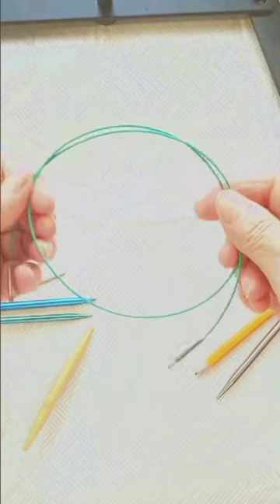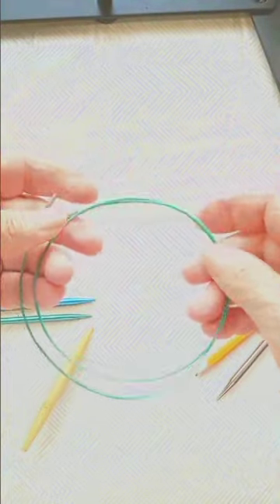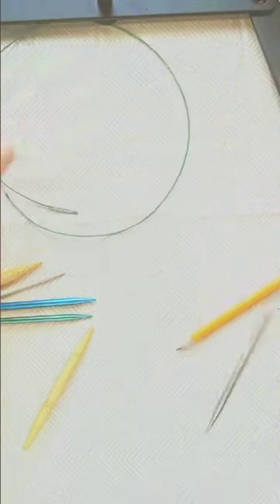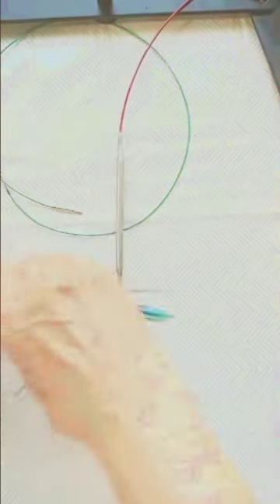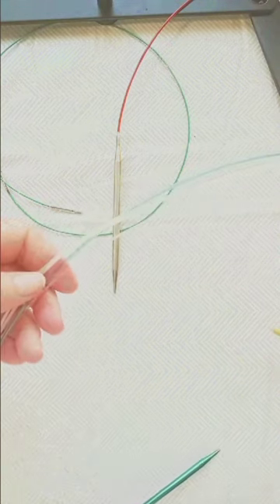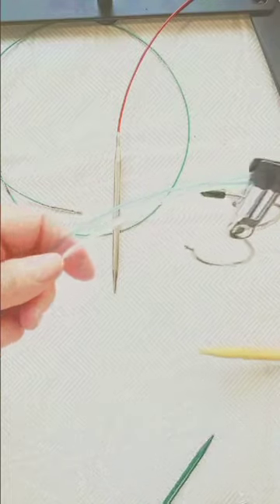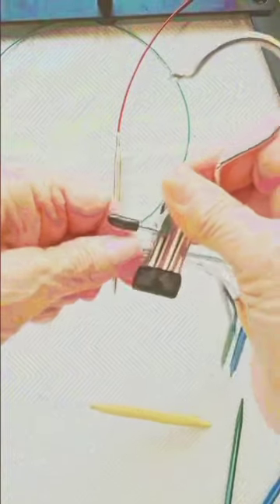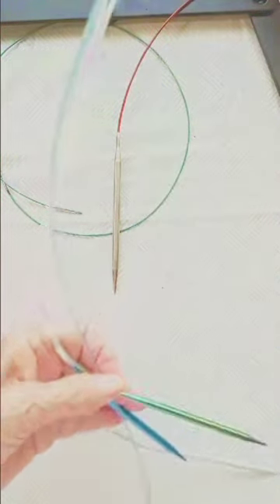⭕ Circular Knitting Needle Hack 🌟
A simple circular knitting needle hack.